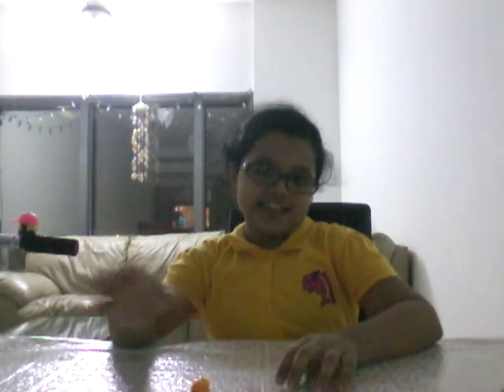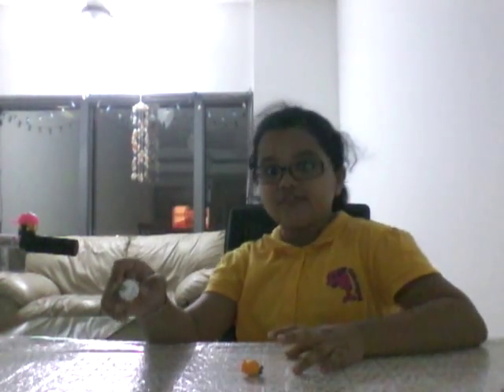Difference between fake and real shopkins